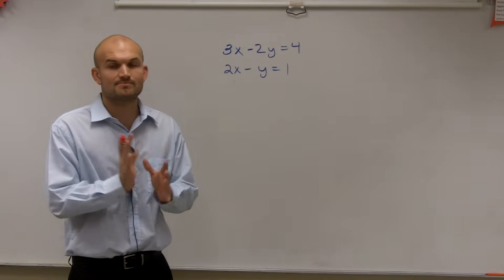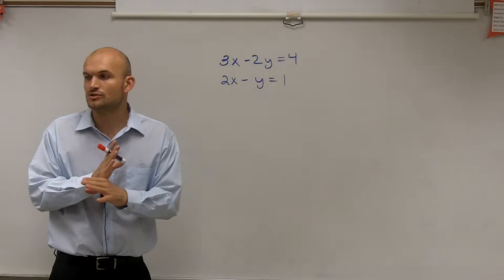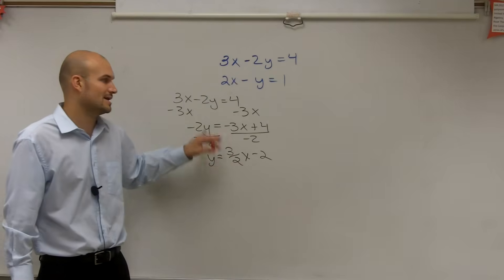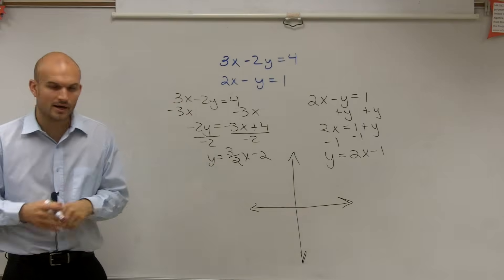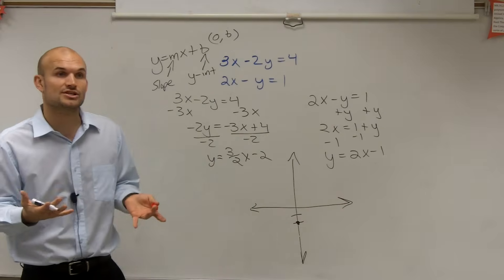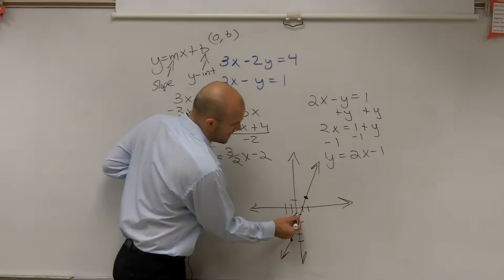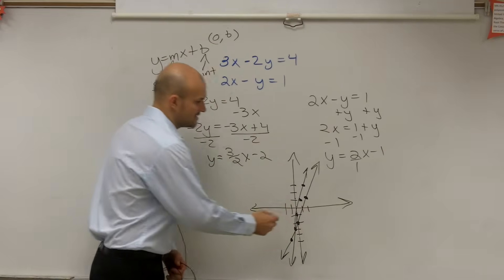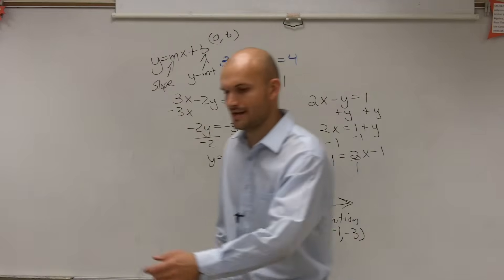Learn how to solve a system of equations by graphing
Timestamps:
0:00 Intro
0:44 Start of Problem

Corrections:
4:09 I graphed it incorrectly. Intersection point is at (-2, -5)

Organized Videos:
✅Solve a System of Equations by Graphing